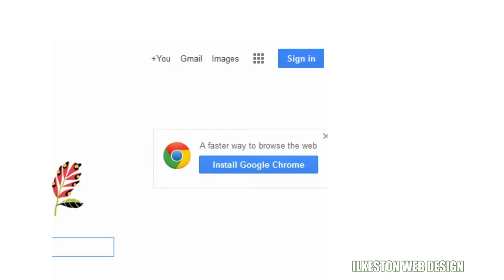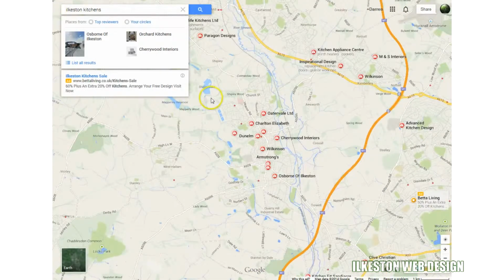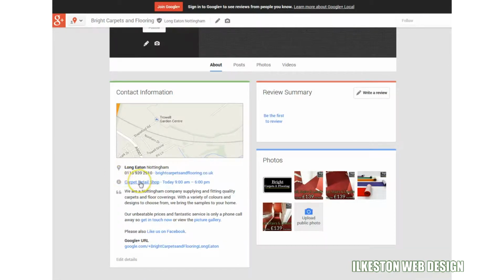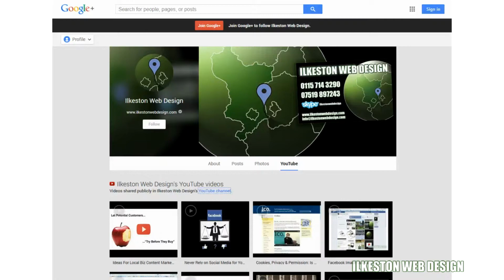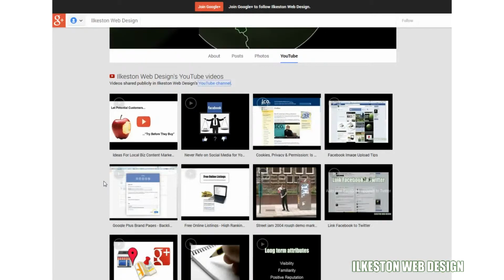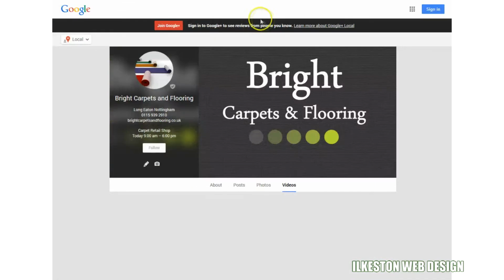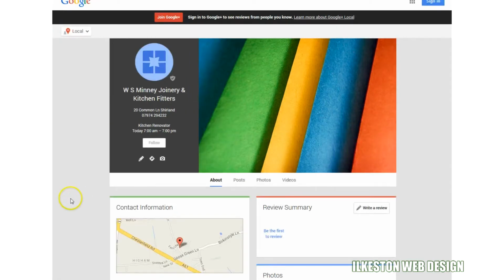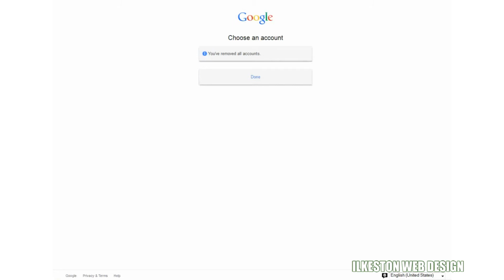The Power of Google Plus for Local Businesses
An introduction to Google Plus Local for businesses with a physical address